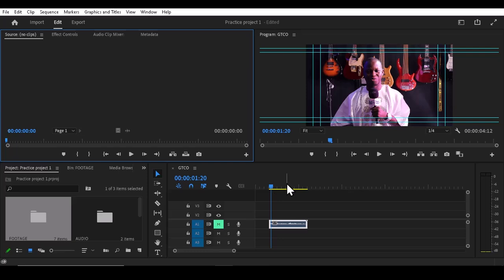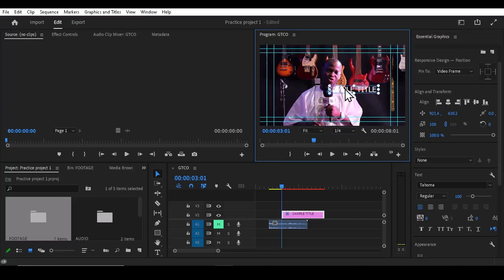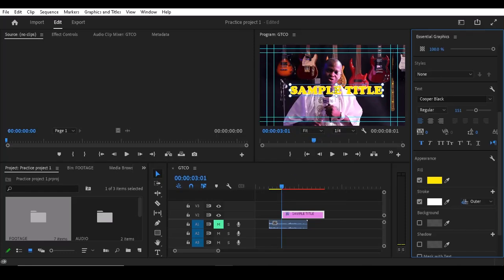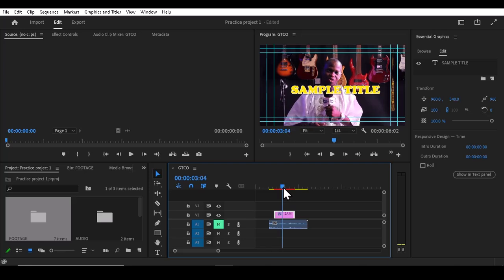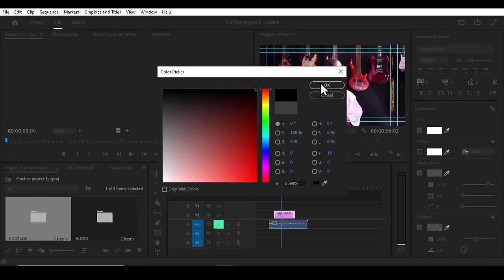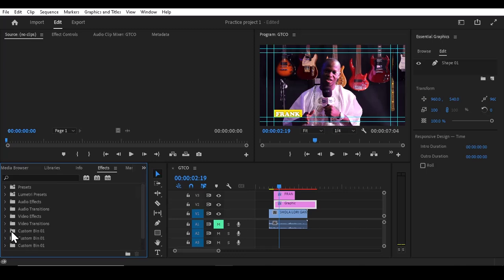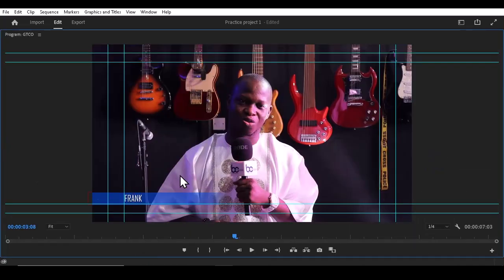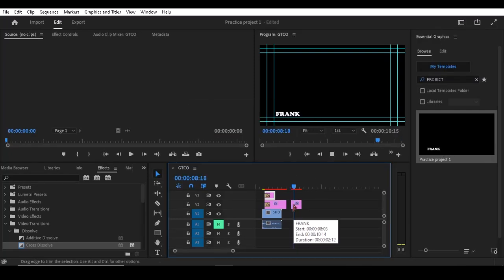How to Add Text, Titles & Lower Thirds in Premiere Pro – Lesson 6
Welcome to Lesson 6 of this Free Adobe Premiere Pro Beginner Course!

In this class, you’ll learn how to add text, titles, and lower thirds to your videos like a pro — perfect for YouTube intros, interviews, captions, or cinematic projects.

💡 What you’ll learn:

How to use the Type Tool

Creating and editing text layers

Using Essential Graphics Panel

Designing lower thirds

Animating titles with keyframes

Using built-in title templates

This is where your edits start to look polished and professional.